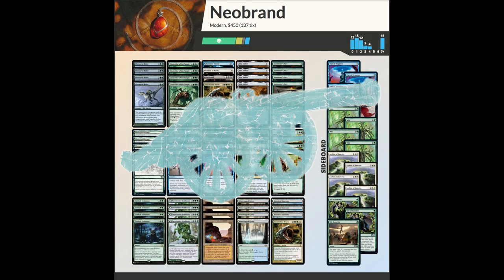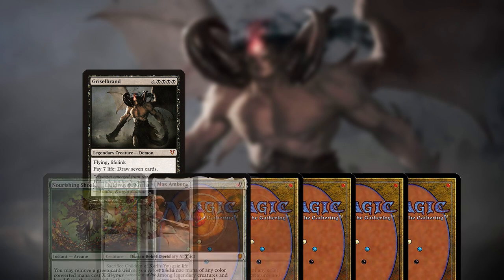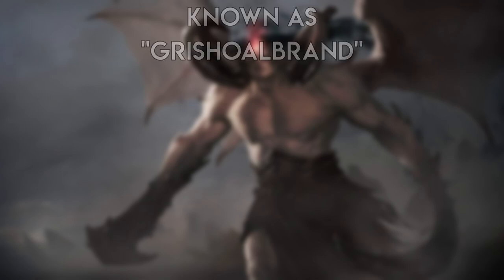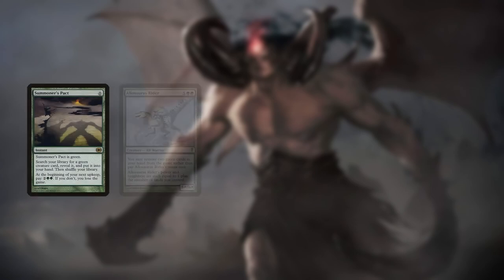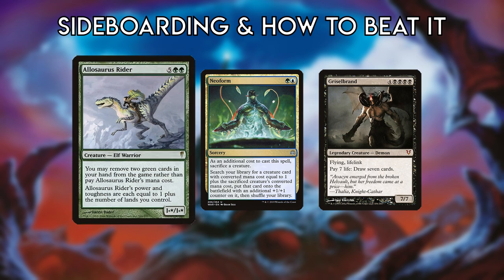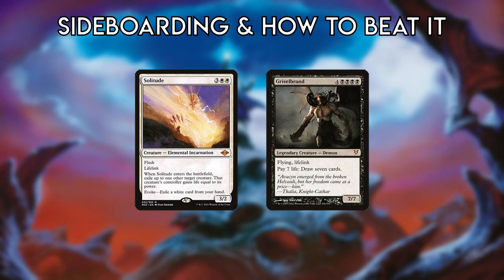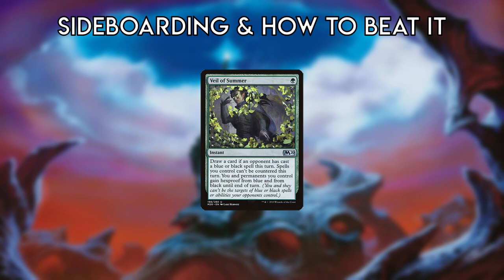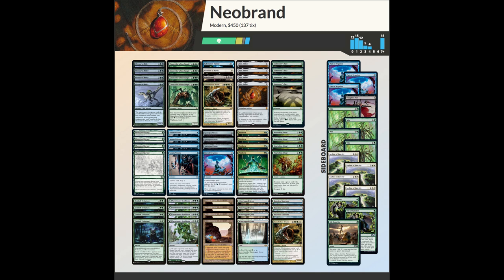Neobrand | A Guide To Every Deck In Modern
0:00 Overview
1:42 Sideboarding & How To Beat It
3:13 Outro